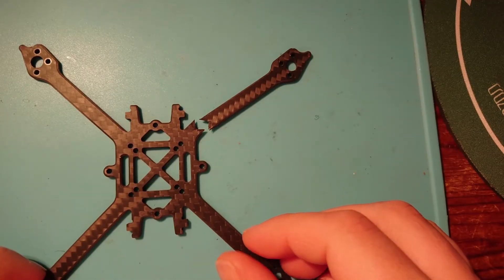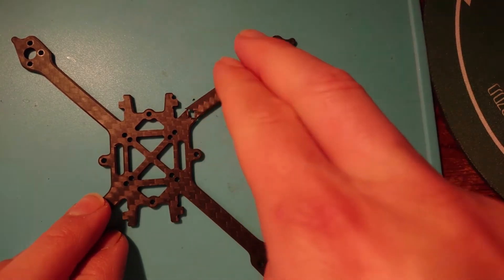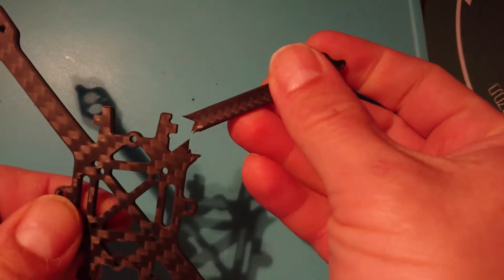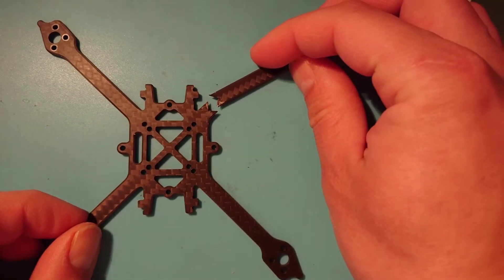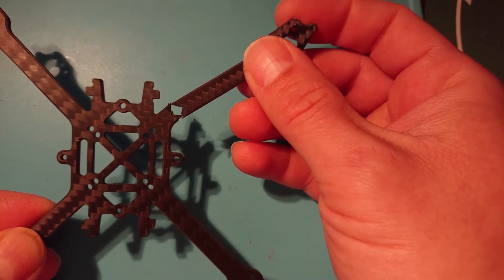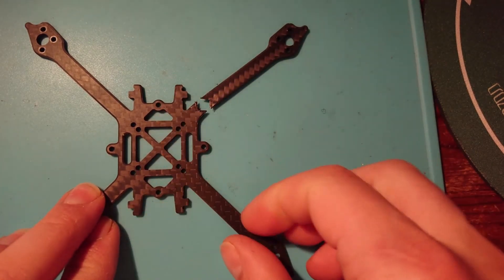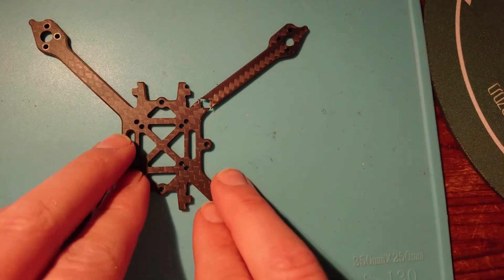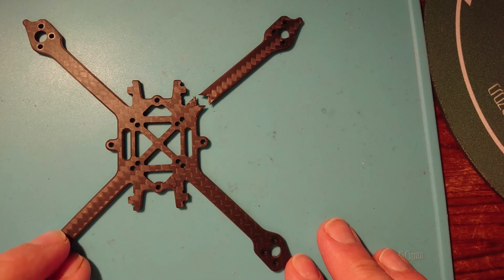Airblade EX Toothpick watch before you buy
I really hate to make a video like this but it's important information.

Please continue to use as they are a great company who sell excellent products.

Note:
1) This is what happened to me, I can only speak from my experience.
2) I'm not an expert on carbon so I could be completely wrong in this video.

Rich-TeaFPV